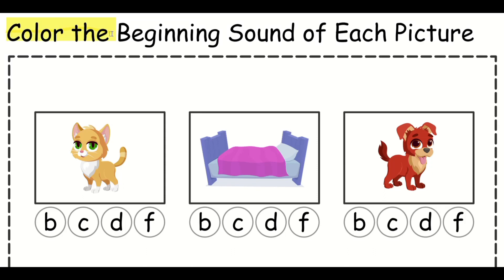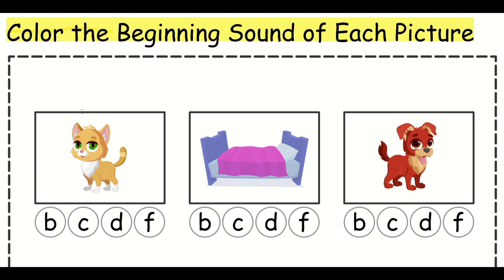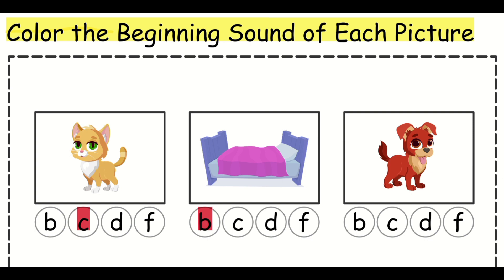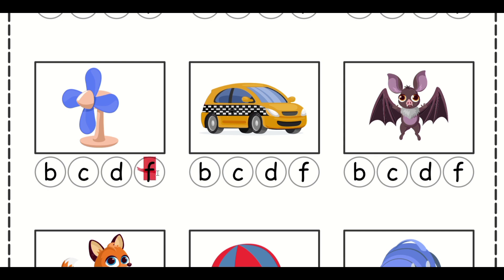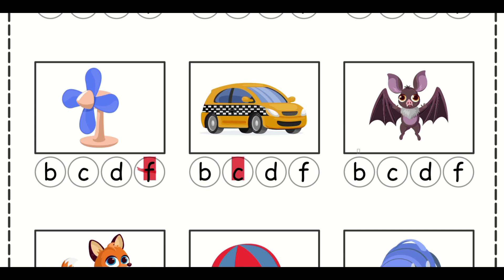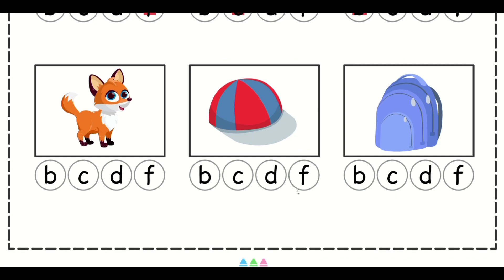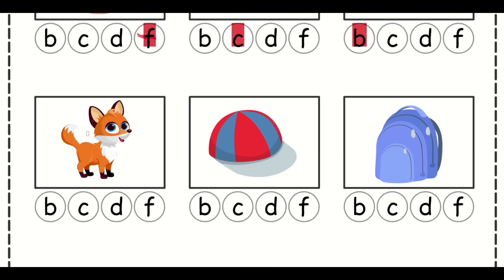Find first letter of picture | find th alphabet| Saanvi Pre-School